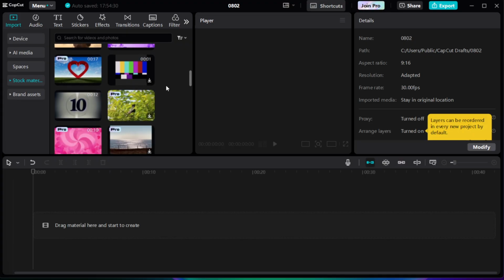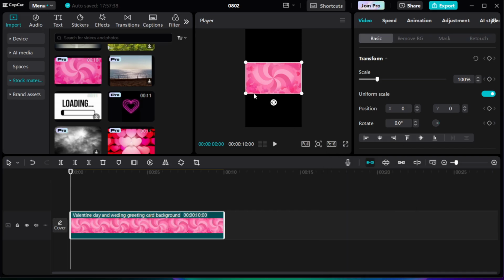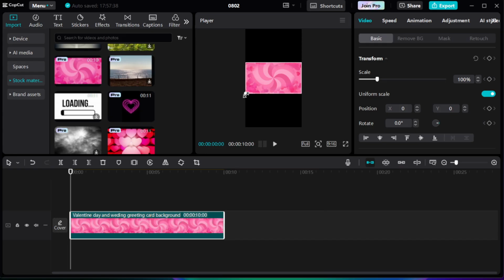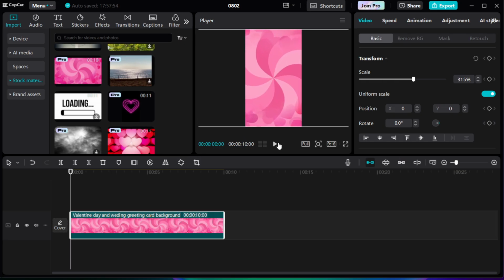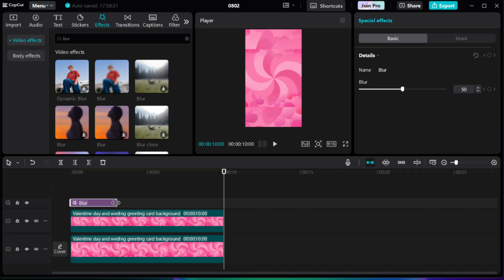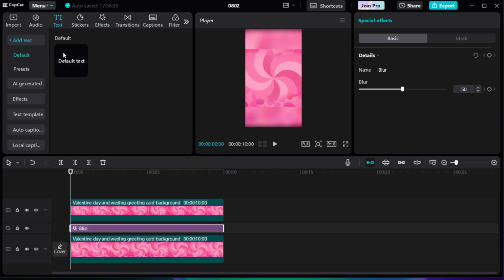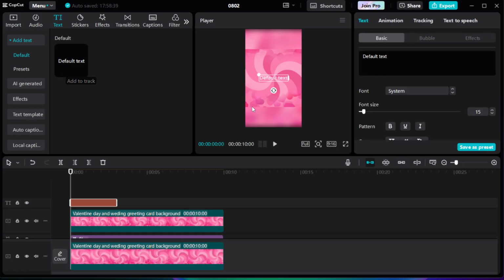How to Make a Vertical Video from Horizontal in CapCut Fast and Easy!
In today's video, I'm going to teach you how to transform your video content using CapCut. If you're aiming for that professional look, especially if you're preparing videos for platforms like Instagram Stories or TikTok, this guide is just for you. We'll be adapting your video to a mobile-friendly format that's engaging and visually appealing.

Let's kick things off by setting the canvas to a 9:16 ratio. This is essential because 9:16 is the standard vertical format that perfectly fits these platforms. You'll want your content to naturally fit within this frame for the best viewing experience. Once you have your canvas set, it's time to move on to adjusting your content.

Now, if you have horizontal clips, the next step is crucial. You'll need to zoom and crop your video so it fits vertically within that 9:16 frame. This action will ensure that the most vital parts of your clip remain in focus while removing any unnecessary distractions from the sides. By maintaining the essence of your original video, you tailor the viewing experience to captivate your audience right from the start.

Alternatively, if you want to elevate your video's presentation, consider this technique: duplicate the original clip and create a blurred background layer from that duplicate. Once that's done, center your original clip over this blurred background. This method not only adds depth to your video but also draws the viewer's eye to the central subject of your content, making it both stylish and effective.

Now that your video is set and framed perfectly, let's make it even more engaging by adding text or overlays. Utilize the top and bottom empty areas created by your crop or duplicate to include meaningful text. This is a great space for adding context or calls to action. Perhaps you'll include a catchy title at the top or engaging subtitles that highlight key points of your content at the bottom. Overlays can further enhance the visual appeal and keep viewers glued to your video.

One of the pro tips here is to ensure that any text or graphics you add are in a font and size that are easily readable on mobile devices. You might also want to use contrasting colors to ensure everything stands out clearly against your video background.

And there you have it! With these steps, you've transformed a standard horizontal video into a dynamic, vertical masterpiece that's perfectly suited for the digital age. By following this guide, you're well on your way to creating compelling content that resonates with your audience across various social media platforms. Thank you for joining today, and happy editing!